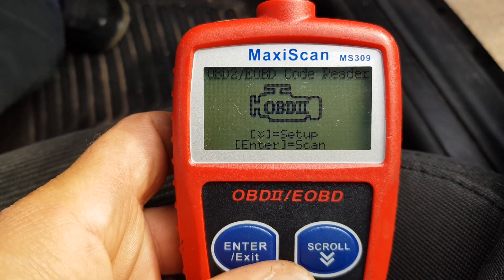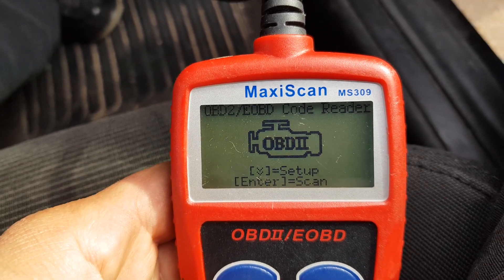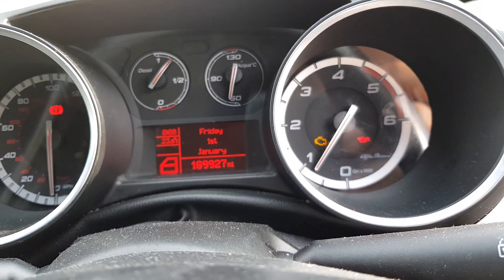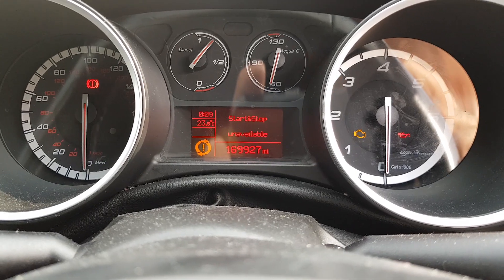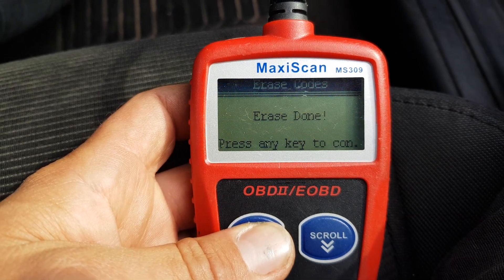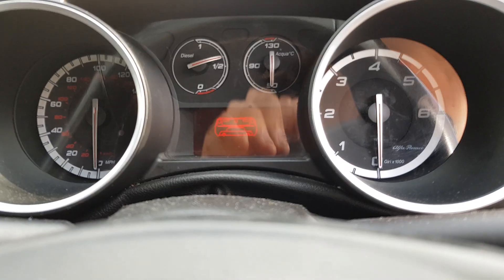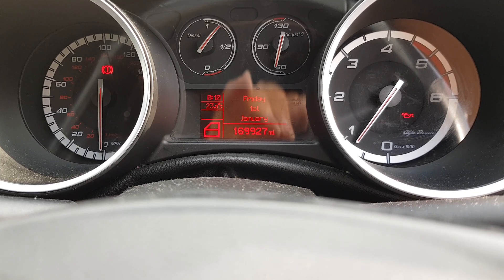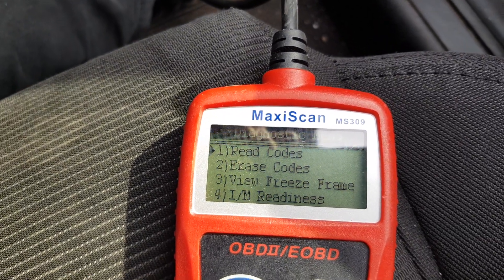MAXISCAN MS309 OBD2 CODE READER pt2 UPDATE autel car what it dose how to use it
maxiscan ms309 maxiscan ms300
A UPDATE VIDEO ON THE MAXI SCAN MS 309 HOW TO USE IT WHAT IT DOSE. maxiscan ms309
A quick video of how to use and what the maxi scan ms309 obd2 code reade/ scanner tool and how  to use a obd2 code reader, obd2code reader and reset tool
 check out the link in comments below for more details on this